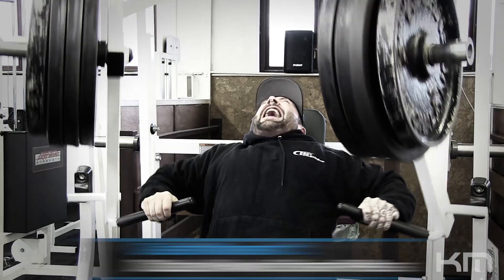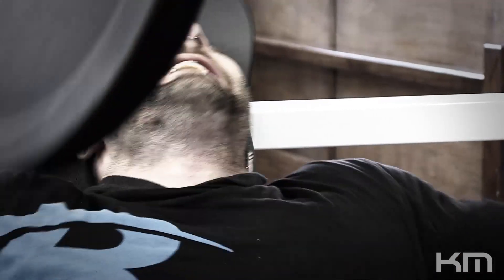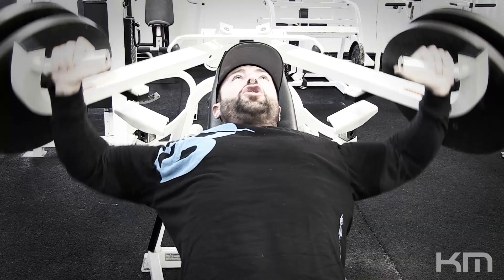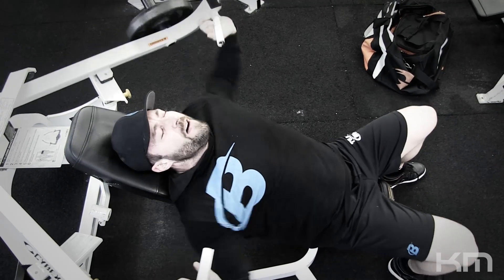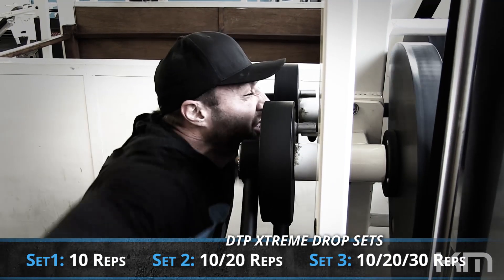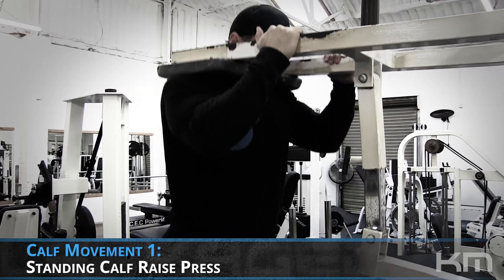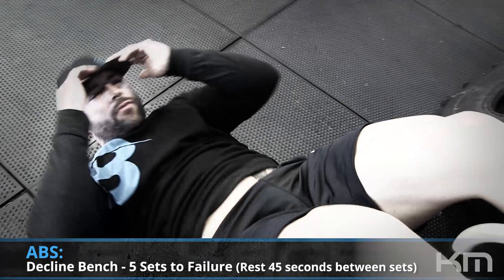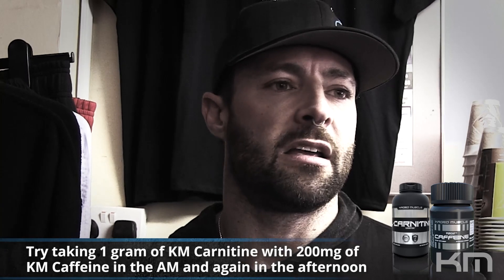Chest and Calves Workout | Kris Gethin's 4Weeks2Shred | Day 5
We will be using machines all of today but if you only have dumbbells, barbells or cables available to you, that’s okay. Just follow the similar movements at similar angles.

My cardio is very rarely shown in this video series because I figured it would be boring for you to watch, but remember it’s very important to your success that you do it every day twice per day. Yes, it can be boring, so be sure to upload music, podcasts, and audiobooks to your iPod or phone. I even have my own album out on iTunes called Cheap Sympathy by Imperfect Intruder and have an audiobook available if you would like to better pass the time. Try to justify your time doing cardio knowing it’s great for your overall health, it’s increasing your heart strength, lowering the risk of high cholesterol, and improving the assimilation of your food as well as getting you ripped.

For each exercise, you will do 1 set of 10 repetitions. For the second set, you will do 1 set of 10 repetitions and then rest for 10 seconds, drop the weight and immediately do 20 more reps. For the final set, do 1 set of 10 reps, rest for 10 seconds, drop the weight and immediately do 20 more reps. Then, rest for 20 seconds, drop the weight again and do 30 final reps.